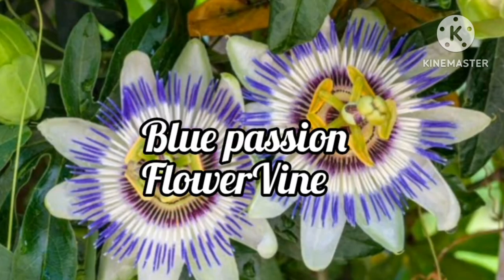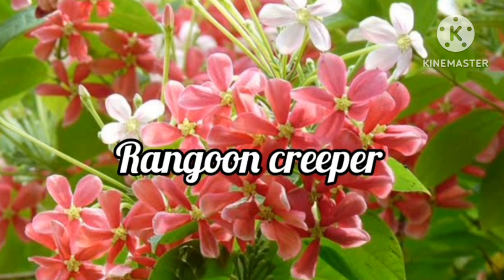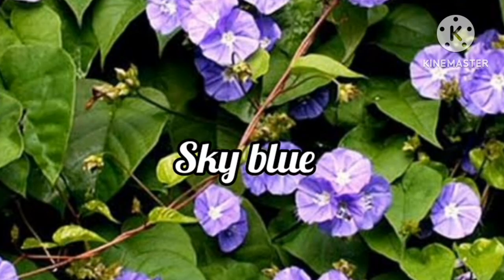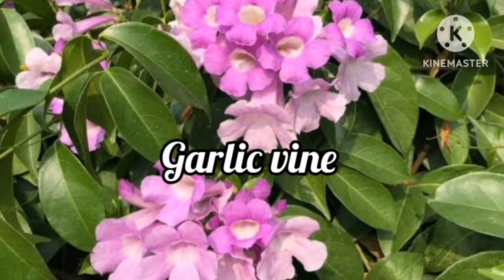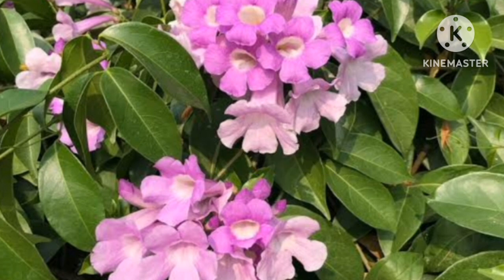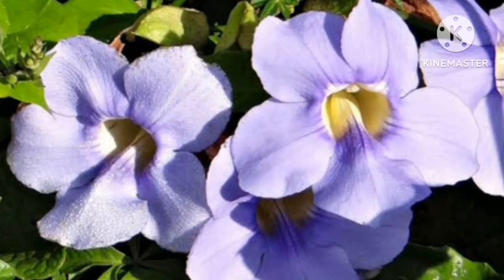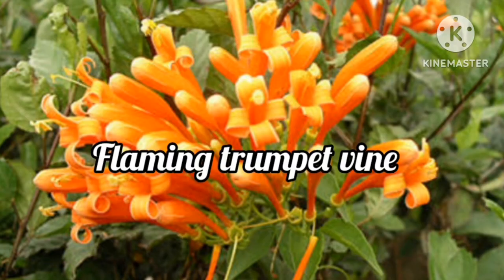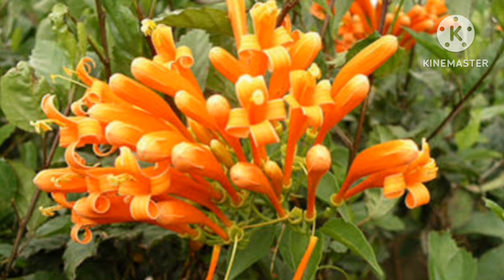Amazing#vines#and#creepers perfect#for#Indian#climates@ All season gardening.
Amazing#vines#and#creepers perfect#for#Indian#climates@ All season gardening.summer permanent flowering vines for pots best creepers for balconies India fastest growing creeper plants India climber flower plants India Indian creeper plants name
Best creeper plants for front  of house climbing plants for balcony railings climbing plants with names and pictures blue passion flowers vine
Rangoon creepers sky blue garlic vine Bengal clock vine flaming trumpet vine popular ornamental plants perennial vine.Top creepers and vines for pots.
terrace garden overview
Home garden kaise bnaye
kitchen garden kaise banaye
gardening kaise kare
garden kaise banaye
beautiful flowers
plant repot kaise kare
flowers
hanging plants
plants care kaise kre
gardening tips
gardening ideas
planters
hanging plants ideas
gardening decor
indoor plants
beautiful garden
beautiful plants
kitchen waste se compost kaise bnaye
kitchen waste ka istemal kaise kare

terrace garden overview
gardening kaise kare
garden kaise banaye
beautiful flowers
flowers
hanging plants
gardening tips
gardening ideas
planters
hanging plants ideas
gardening decor
indoor plants
beautiful garden
beautiful plants